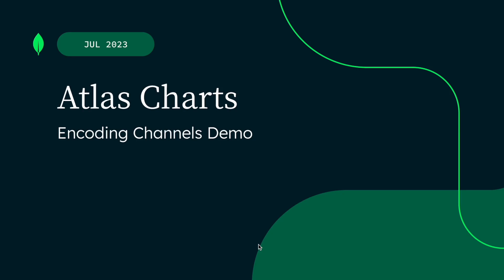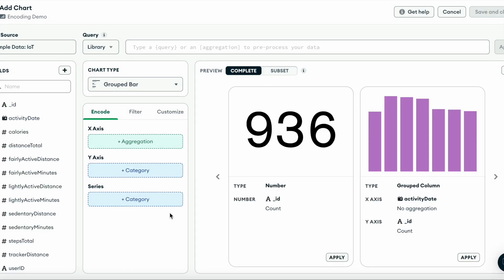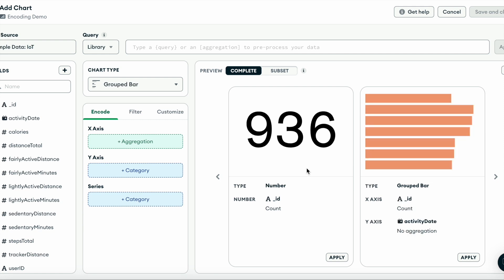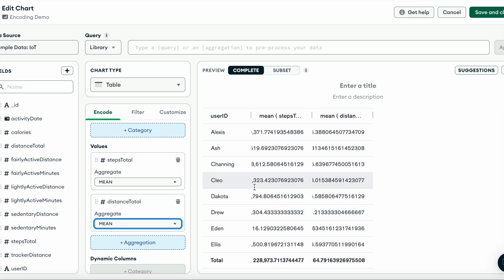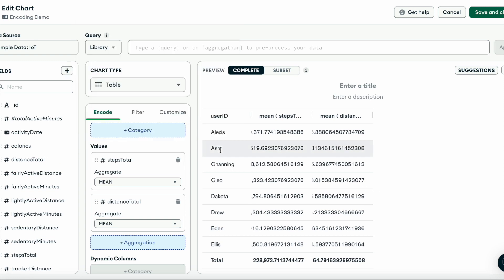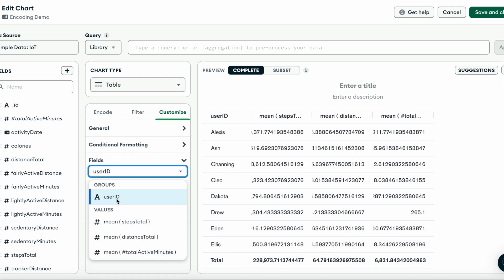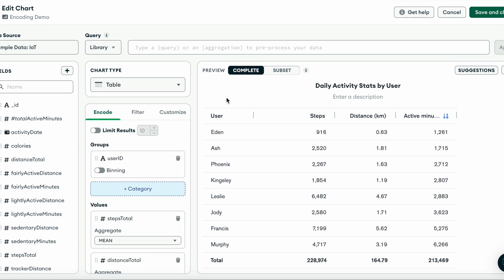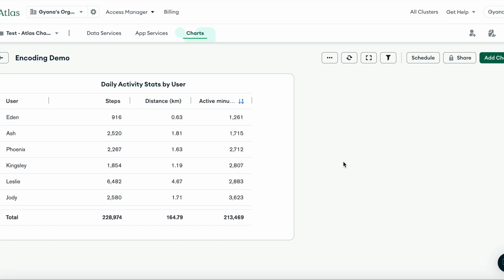MongoDB Atlas Charts Encoding Channels Demo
An overview of the encoding channel in MongoDB Atlas Charts. Learn how Charts is designed to help your team visualize MongoDB data.